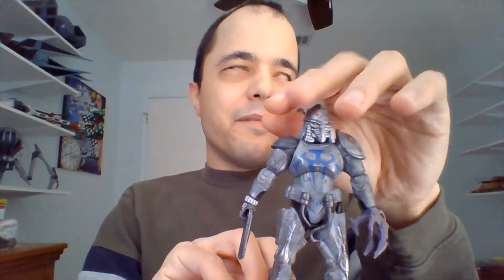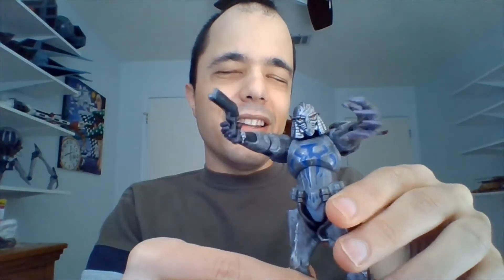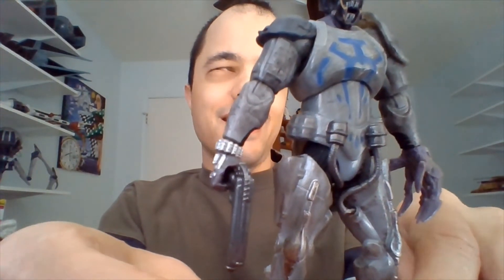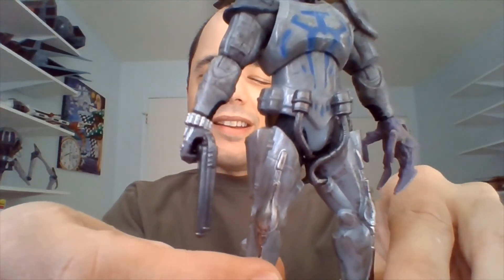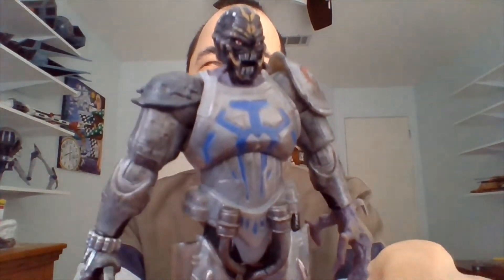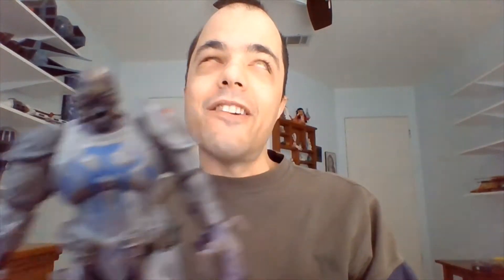Guy Born Blind reviews Hasbro Star Wars Clone Wars 3.75 comic pack edition Durge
Review of Hasbro Star Wars Clone Wars Durge from a blind guy's perspective